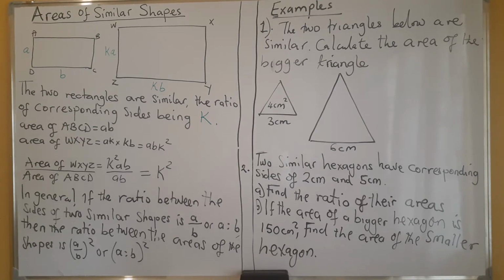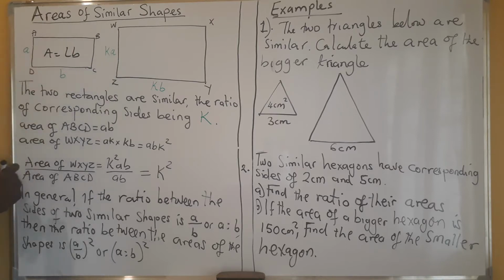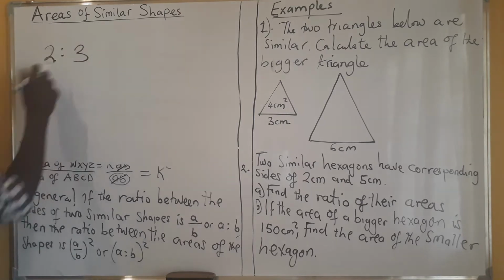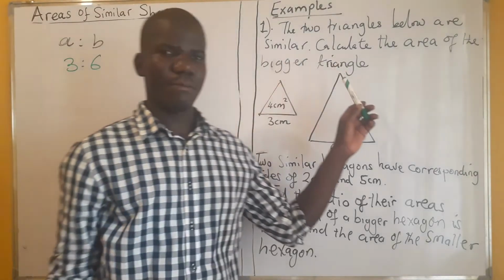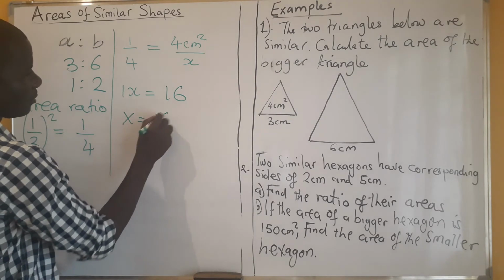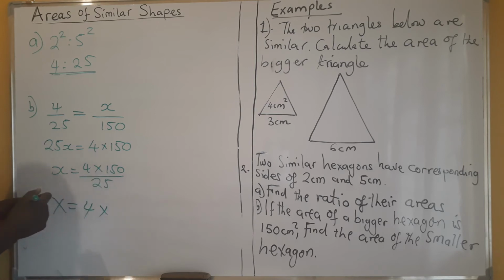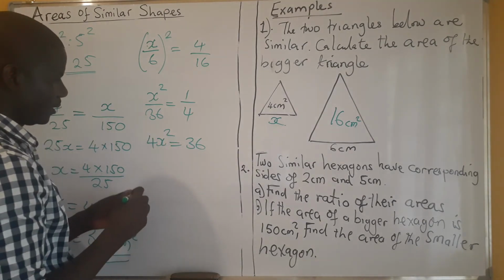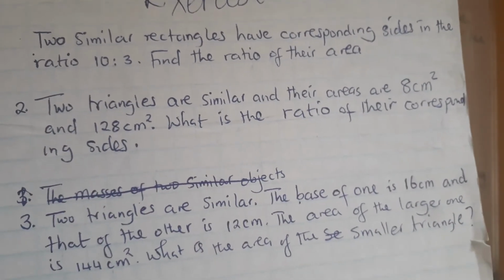Areas of similar shapes